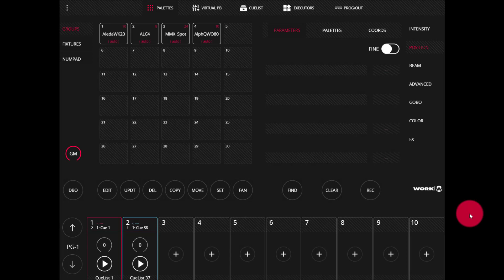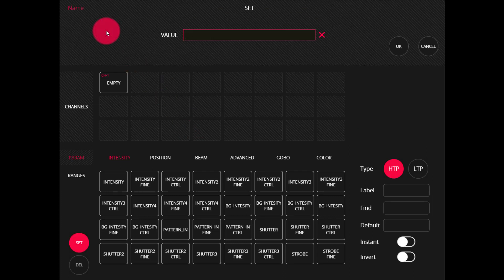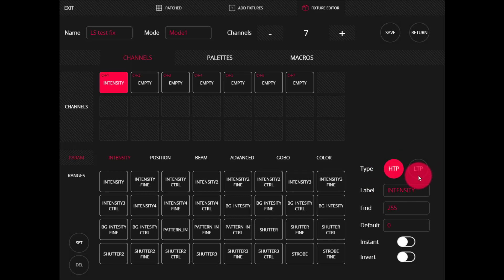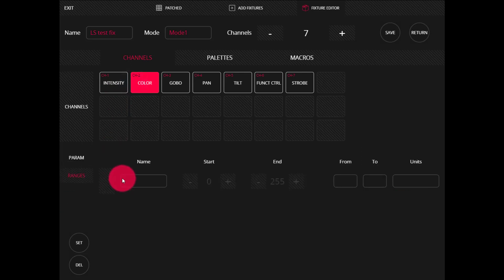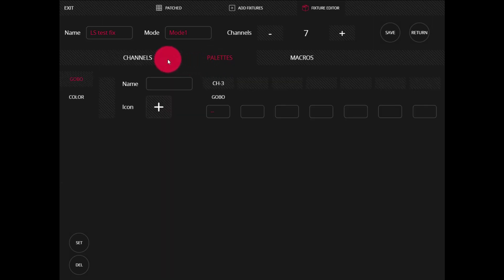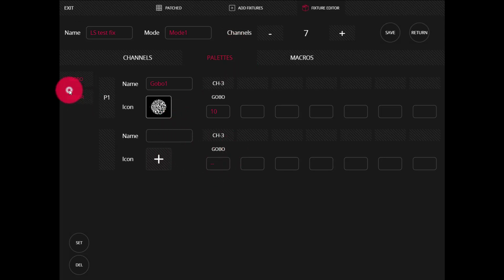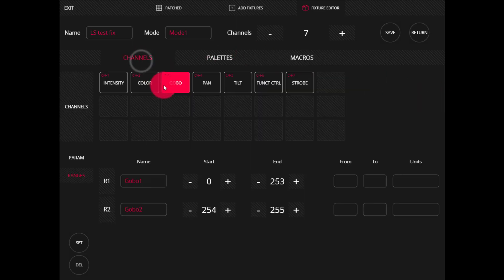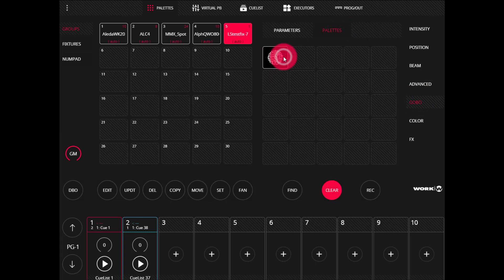Lightshark New Fixture Editor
How to work with the Full Fixture Editor in LightShark consoles